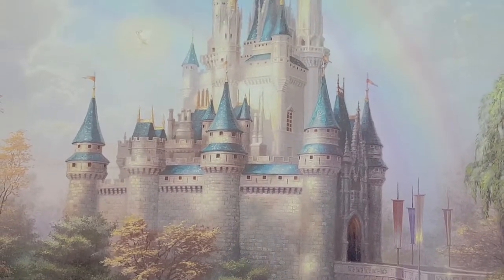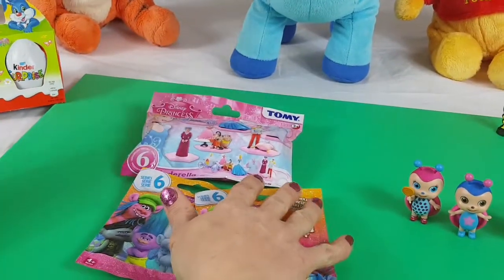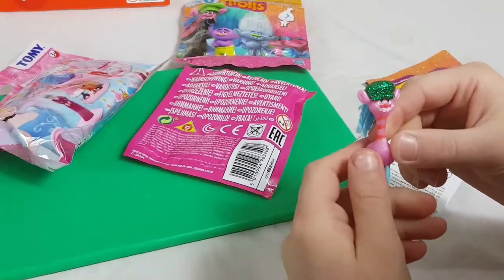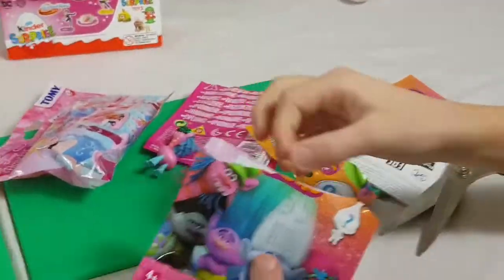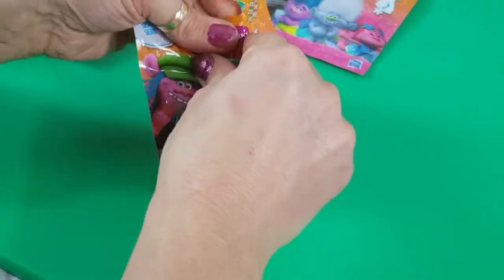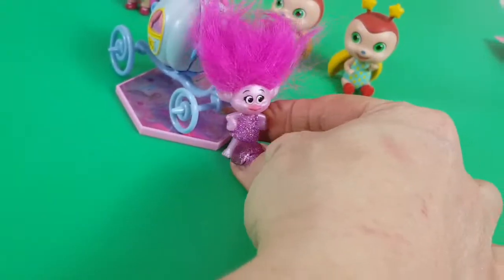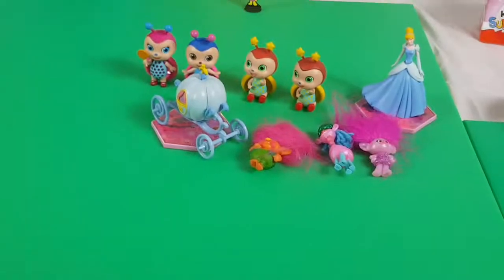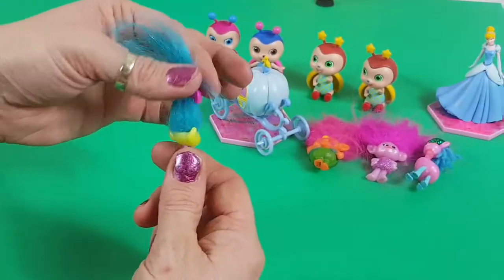AJ Magical Toys, blind bags tolls and cinderella bags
In this video we will be opening some troll blind bags by hasbro.And some disney blind bags.